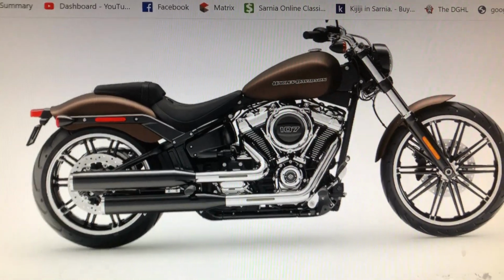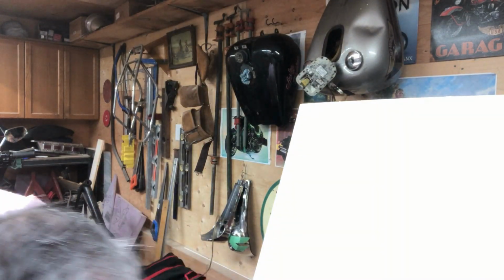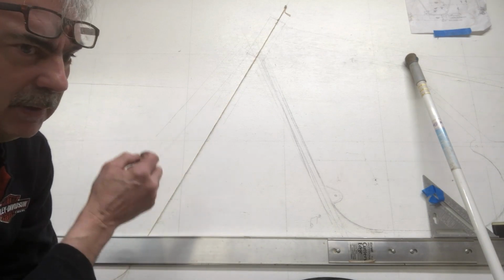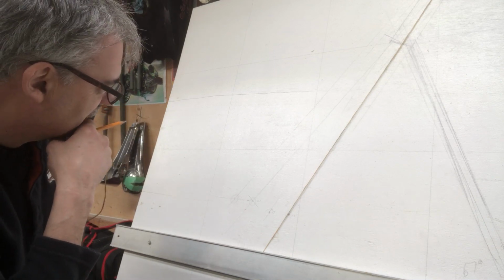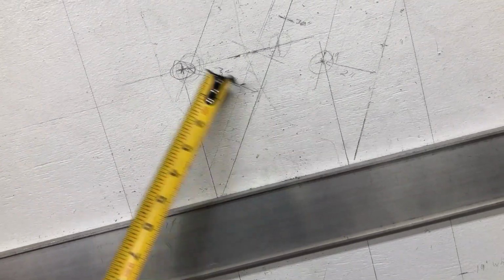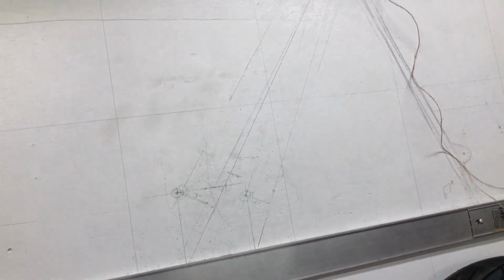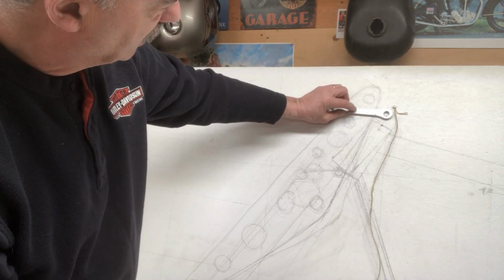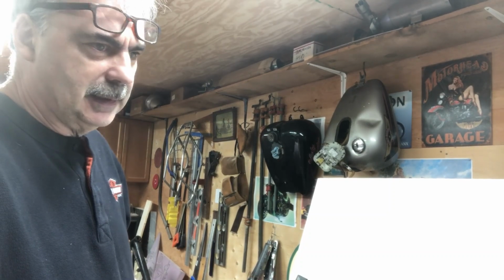NORTON COMMANDO BRAT BUILD PT 1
NORTON COMMANDO BRAT BUILD VIDEO #1
THE PLAN, GIRDER FORKS